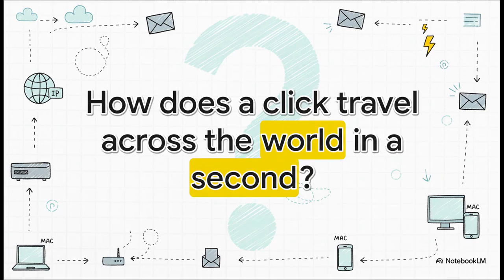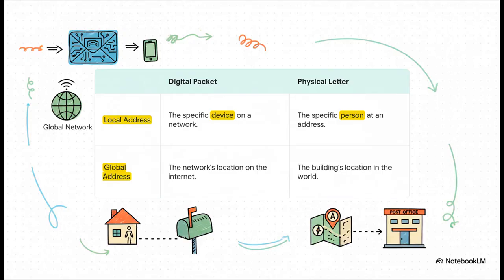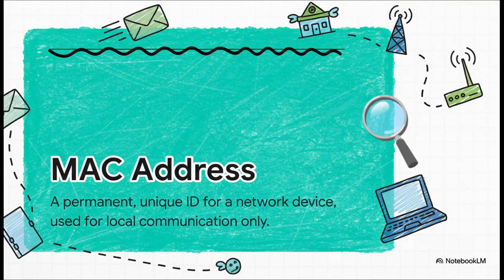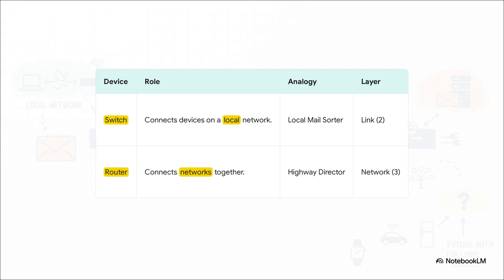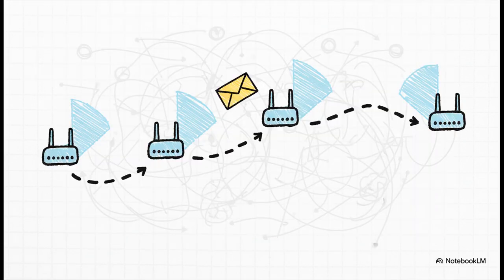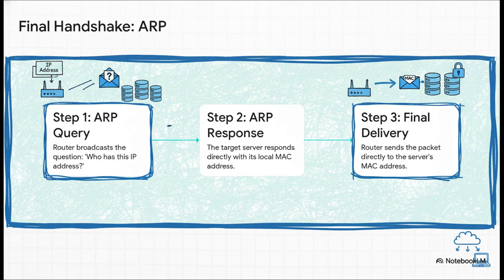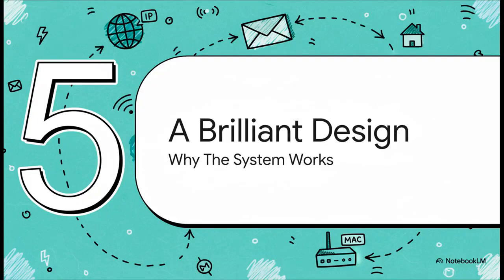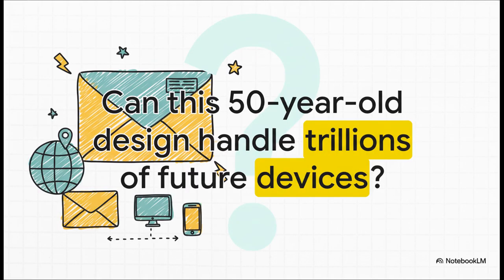The Link Layer, Routers and Switches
Switches operate at the link layer to forward frames within a local network. Routers operate at the network layer to direct packets between networks. The link layer ensures reliable frame transfer and hardware addressing.